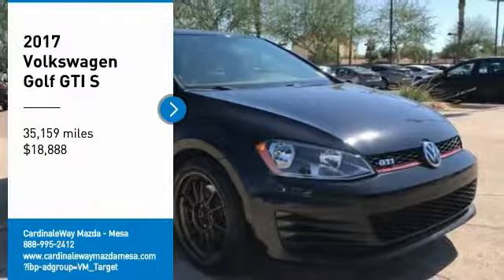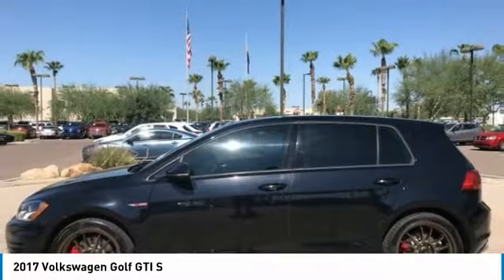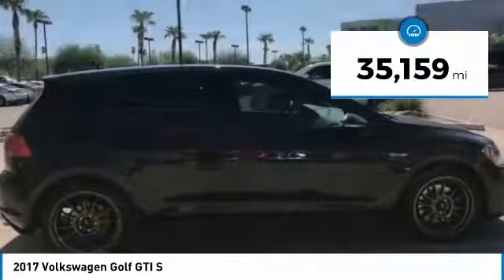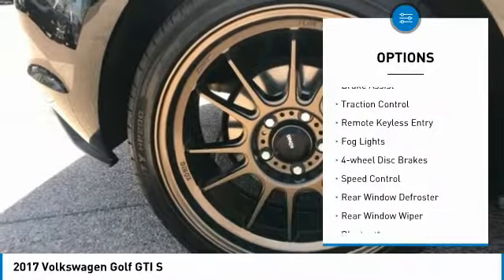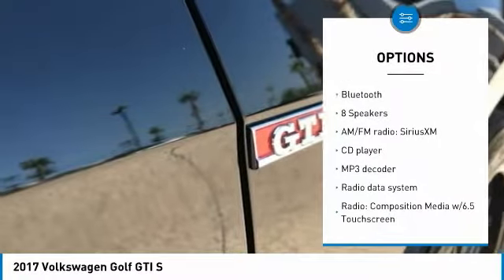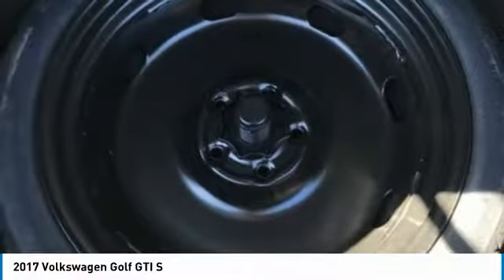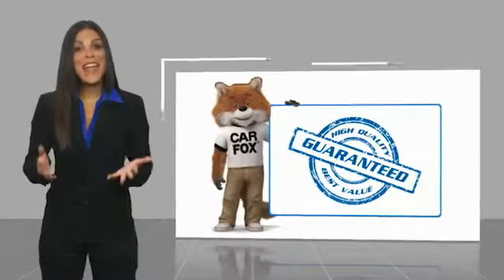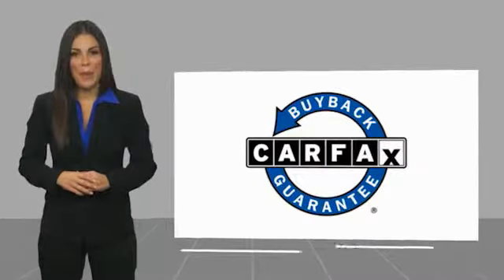2017 Volkswagen Golf GTI 2017 Volkswagen Golf GTI S FOR SALE in Mesa, AZ P9289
Stop in today for a test drive of this U 2017 Volkswagen Golf GTI

6343 E. Test Drive

Clean CARFAX. Deep Black Pearl 2017 Volkswagen Golf GTI S FWD 6-Speed DSG Automatic with Tiptronic 2.0L TSI Golf GTI S, 4D Hatchback, 2.0L TSI, 6-Speed DSG Automatic with Tiptronic, FWD, Deep Black Pearl, Titan Black w/Clark Plaid w/Cloth Seating Surfaces.  Recent Arrival! 24/32 City/Highway MPG   Stop by CardinaleWay Mazda Mesa today! Reviews:     Turbocharged engine provides quick acceleration and good fuel economy; sporty handling makes it fun to drive around turns; versatile and roomy hatchback design; high-quality interior materials that look and feel great. Source: Edmunds     Cargo capacity on par with compact crossovers; upscale interior; responsive and fuel-efficient engine; sophisticated ride; standard all-wheel drive and extra ground clearance compared to the regular Golf wagon. Source: Edmunds  Vehicle price and availability are subject to change without notice.